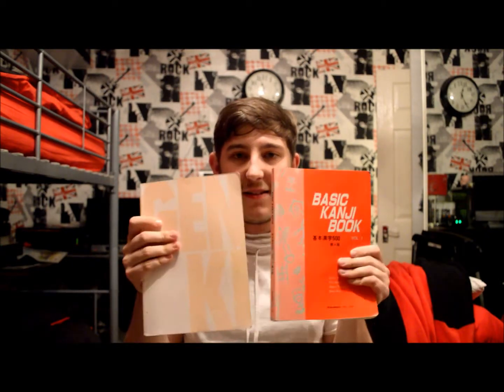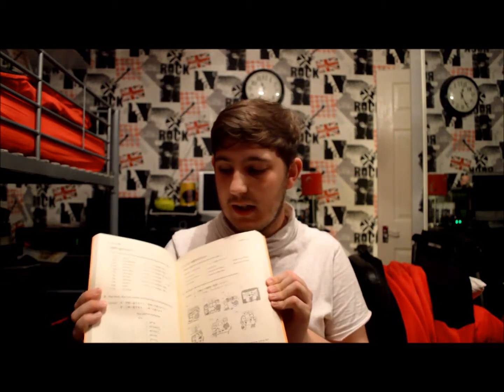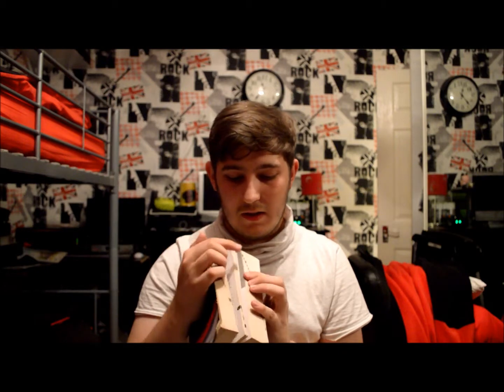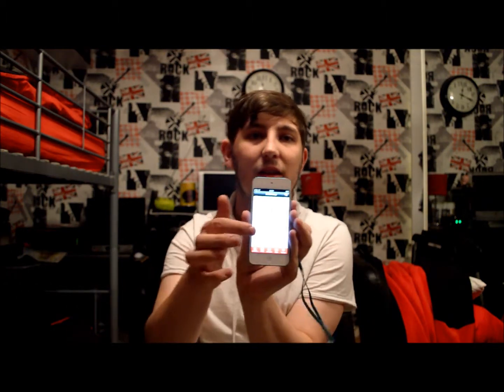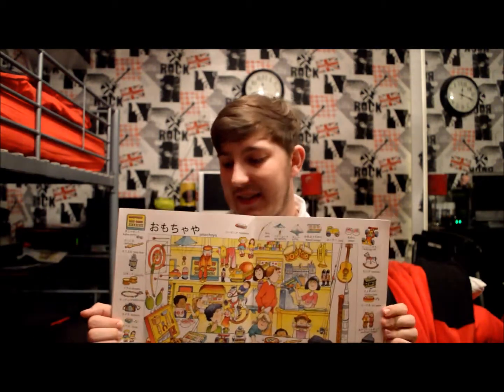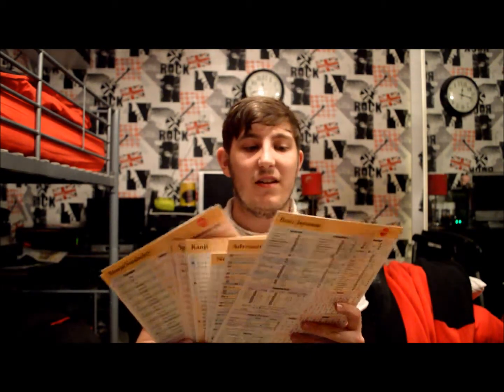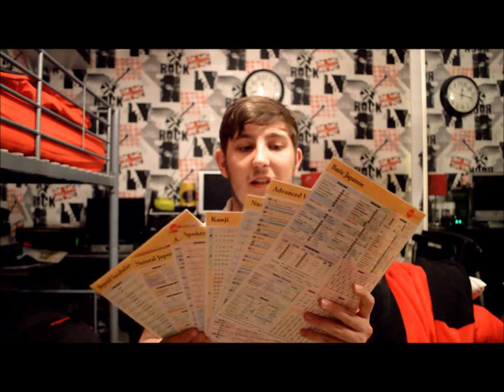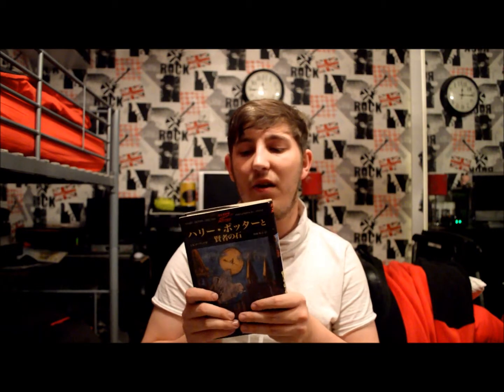#1 How I have been learning Japanese so far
Hello! First vlog! please enjoy and I hope you find it useful.

Other books I've used:
Minna no nihongo
Japanese graded readers